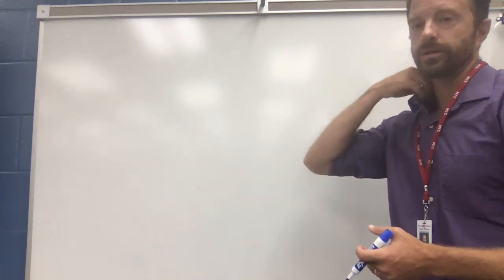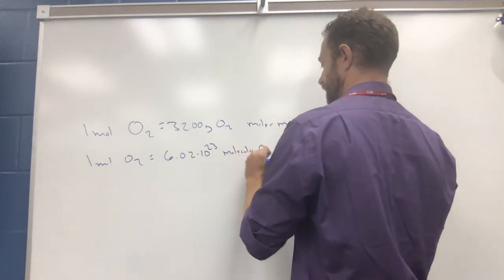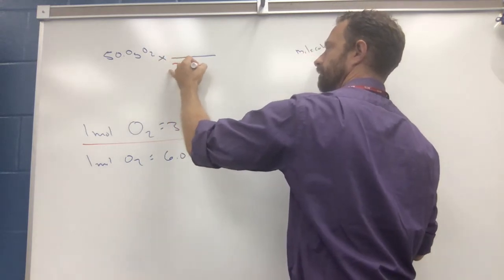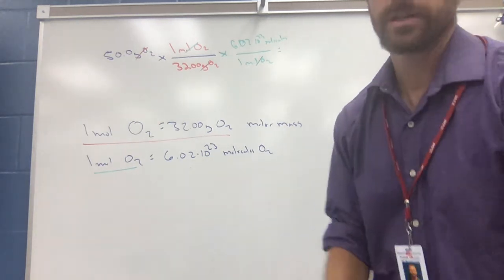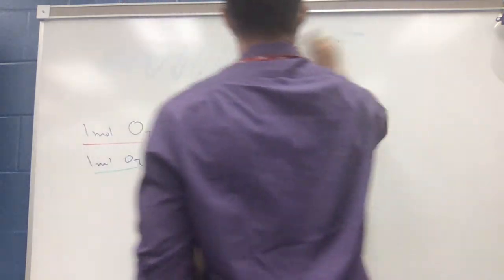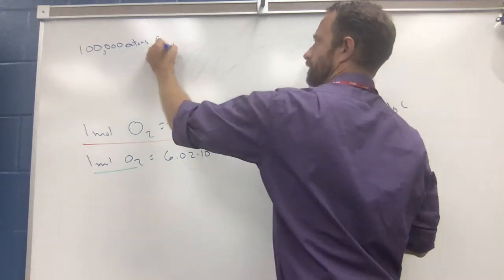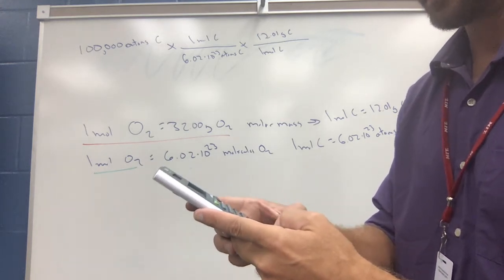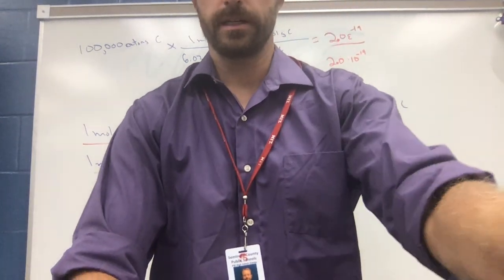More complex unit conversion